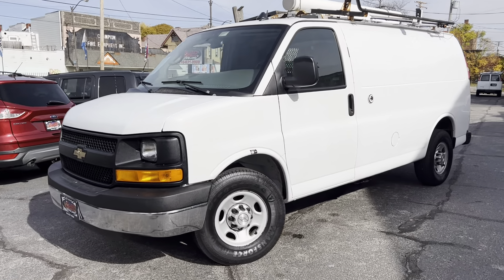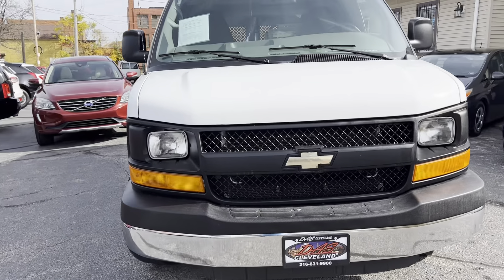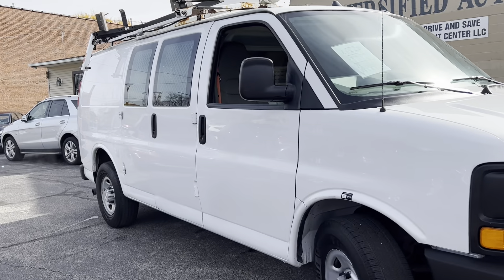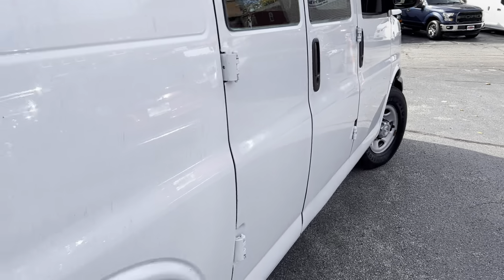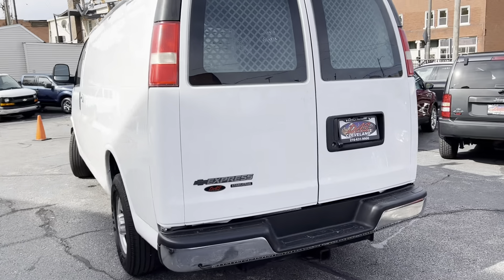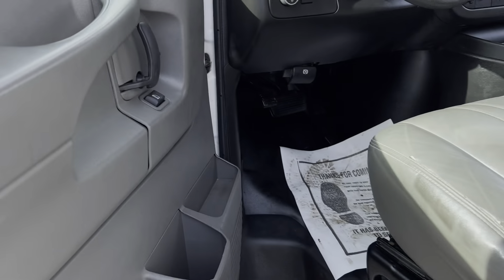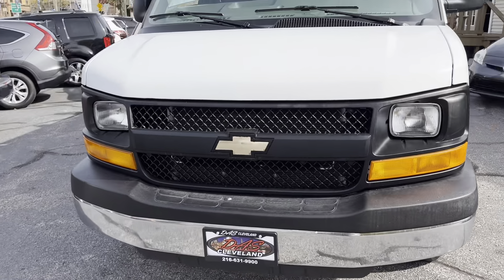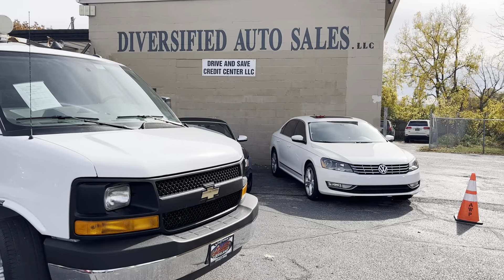2014 Chevrolet Express Cargo Van Used Car Cleveland, OH Diversified Auto Sales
2014 Chevrolet Express Cargo Van Air Conditioning,Daytime Running Lights,Power Locks,Power Steering,Power Windows,Active Belts,All Wheel ABS,AM/FM CD,AM/FM CD/MP3,Available,Dual Front Air Bag,Passive sentry key,Van Cab